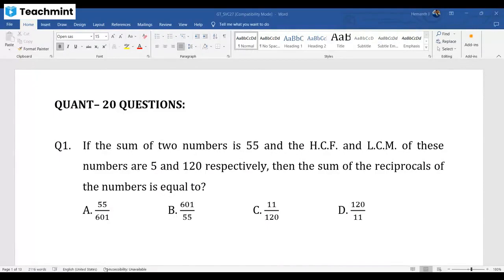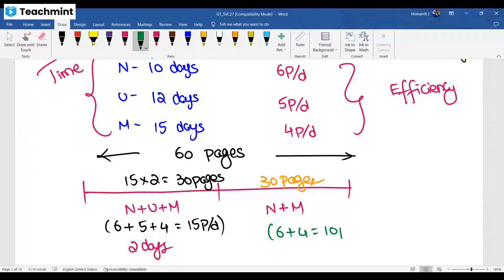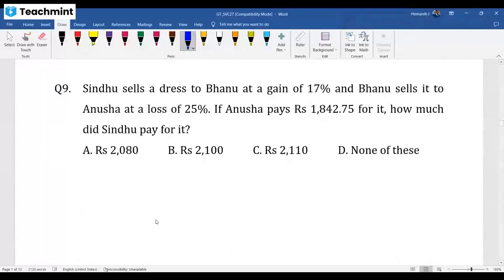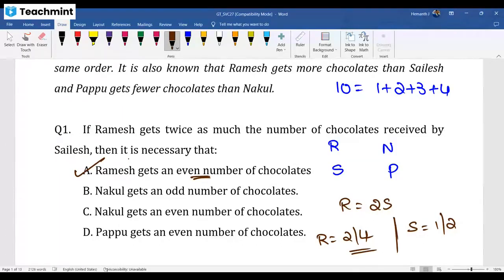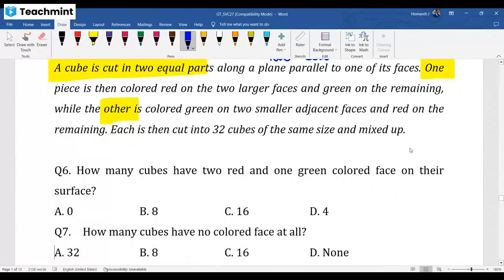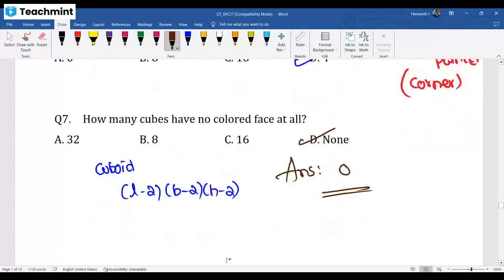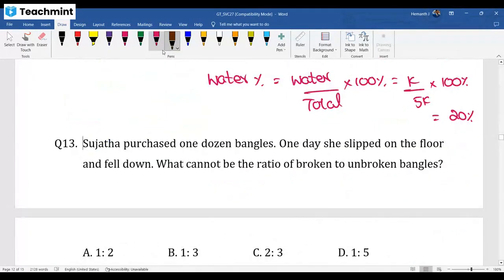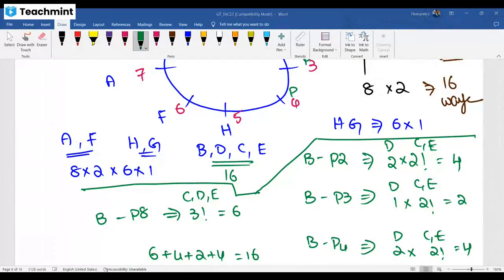Quant & Reasoning Revision _Placements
15 Quant Questions (Time & Work, Time & Distance, LCM & HCF, Profit & Loss...)
10 Reasoning Questions (Puzzles, Blood Relations, Directions, Cubes & Dice...)